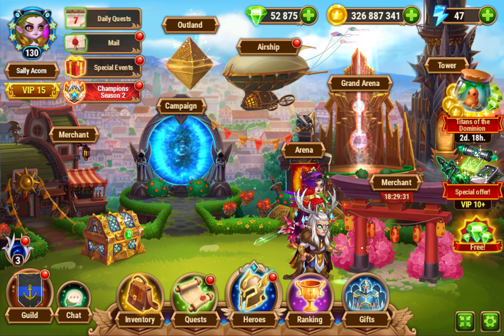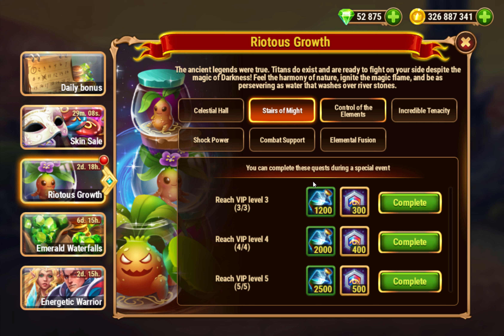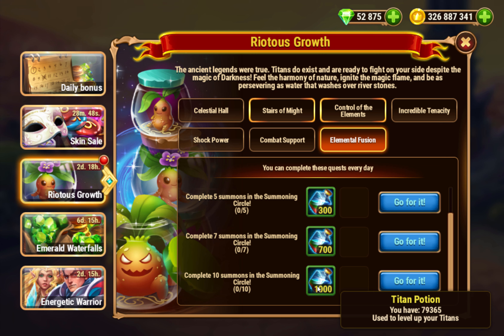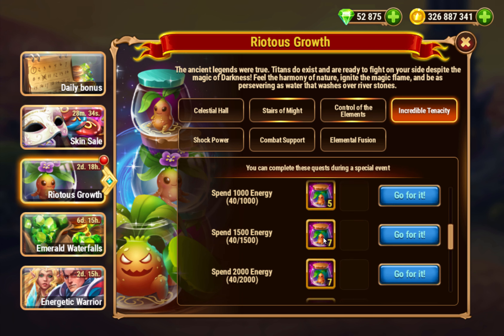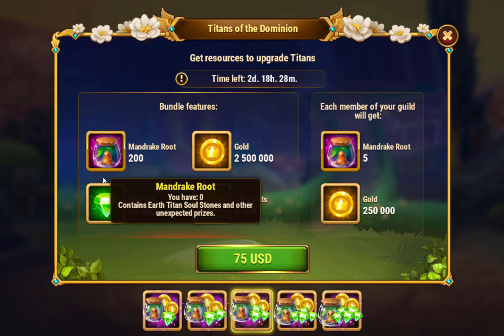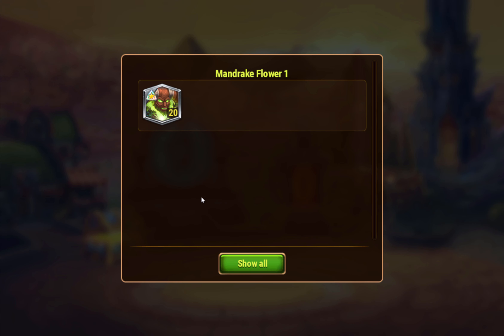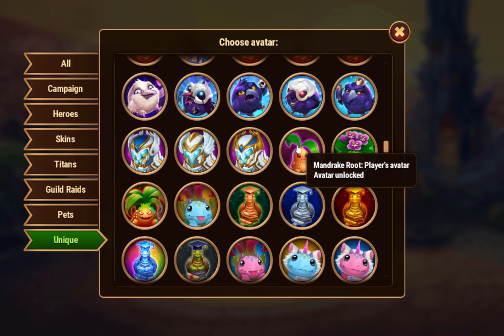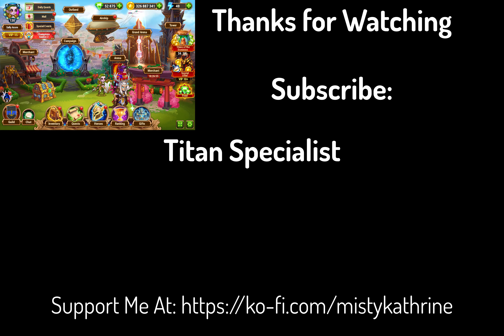Hero Wars — Earth Titan Event, Riotous Growth, Has Returned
Riotous Growth, the Earth Titan Event, has returned to Hero Wars.  In this short video I talk about all of the quests, the bundles, and whether or not this event is worth it.